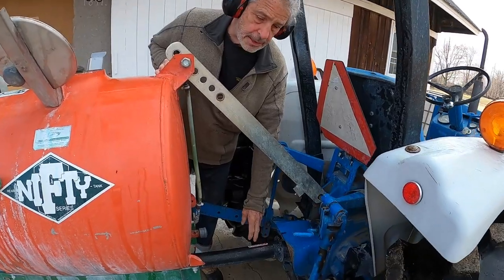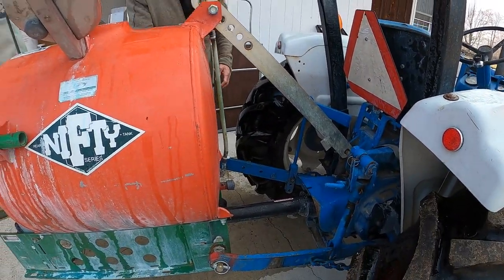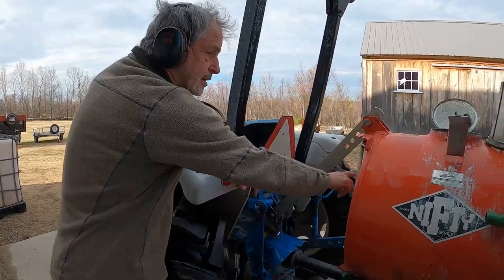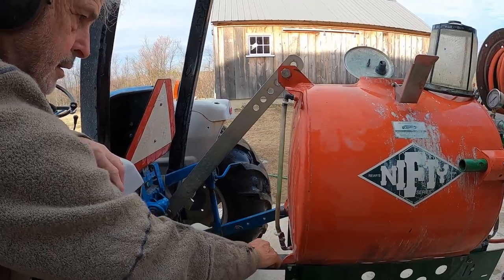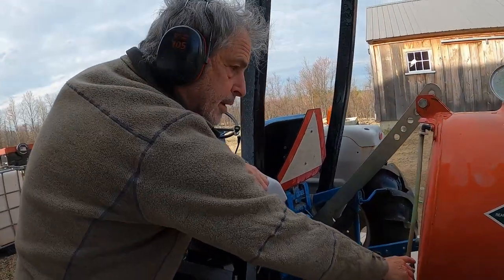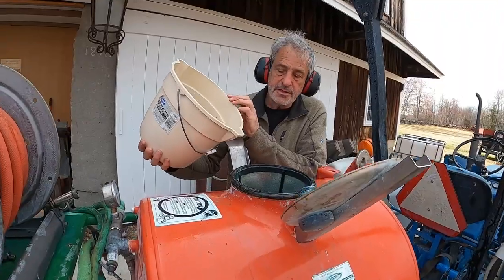How We Fight Fire Blight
It's spring! That means it's disease prevention time in the distillery orchard. Check out how we fight fire blight at this time of year with copper!